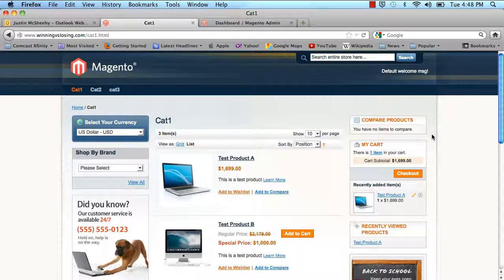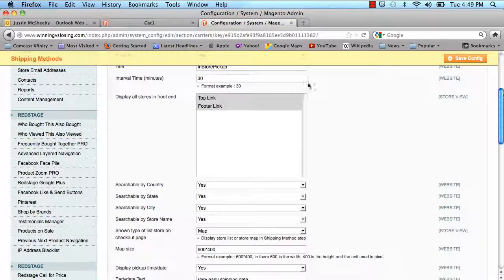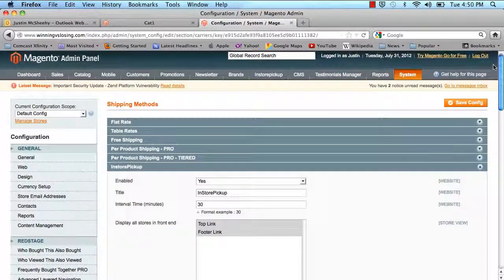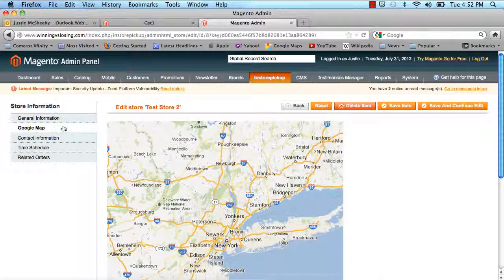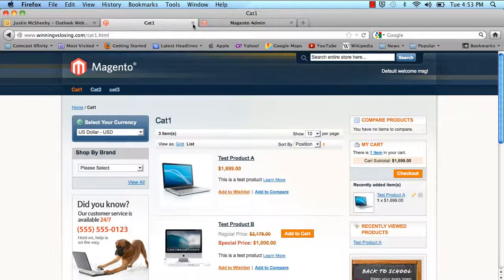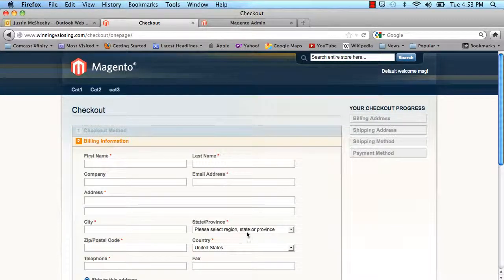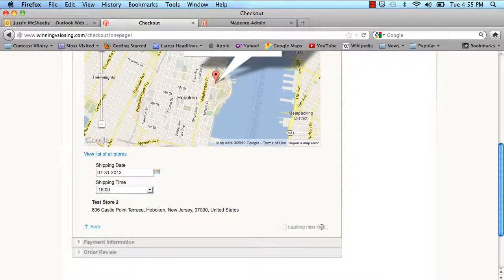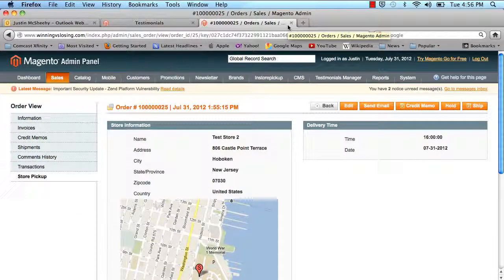Demo - Redstage In Store Pickup - Magento Extension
Take a full look at our In Store Pickup Extension for Magento!  If your store has a physical location, this extension will be an excellent addition to your checkout.